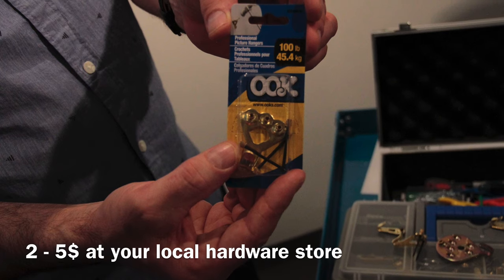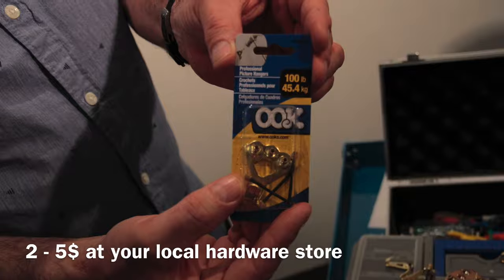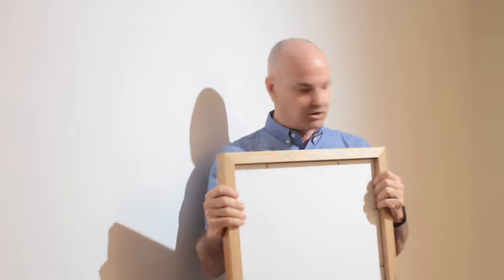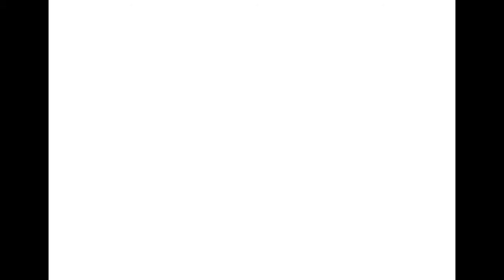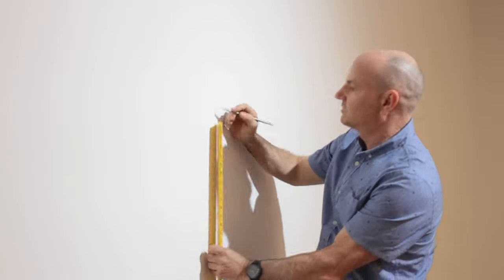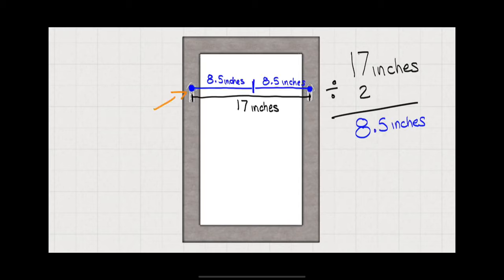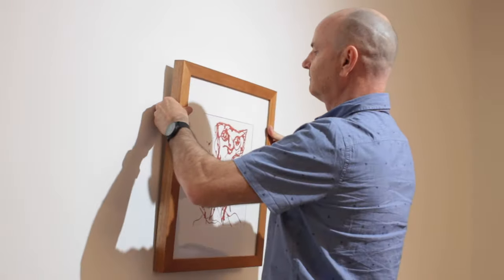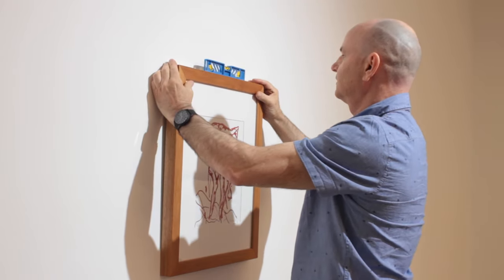How to Hang Art at Home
In this video, Art Gallery of Grande Prairie art preparator Rob Swanston demonstrates how to hang artwork in your own home using drywall picture hangers, a hammer, a level, a pencil, and a measuring tape.